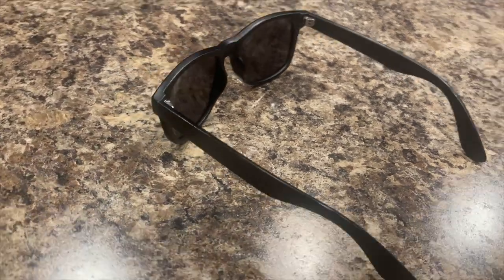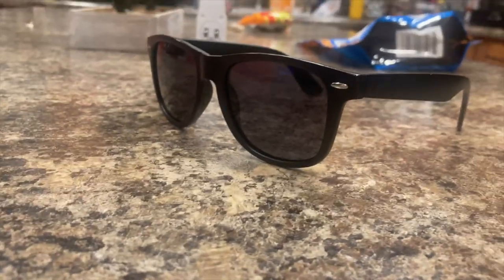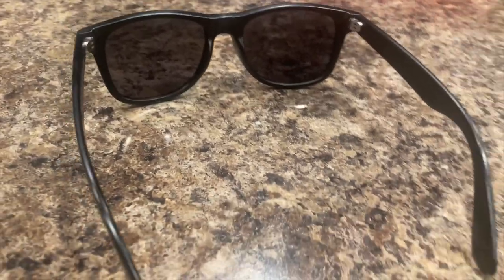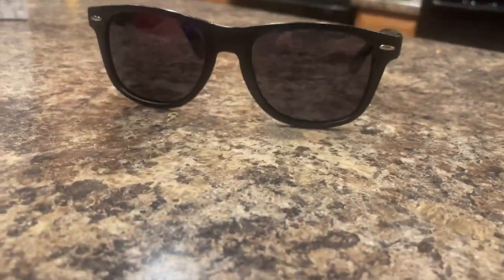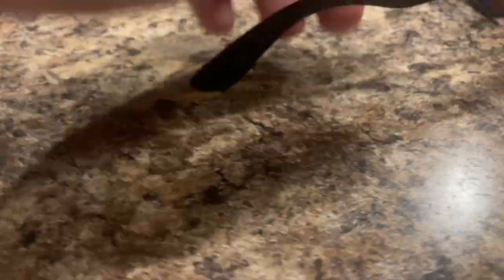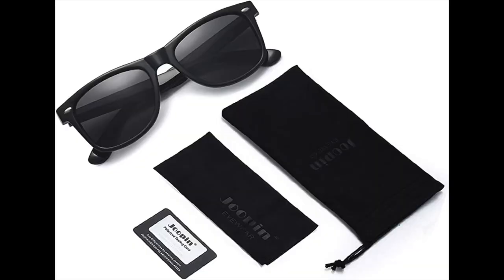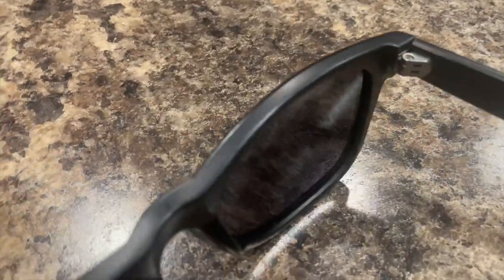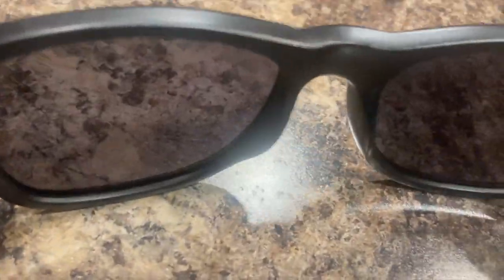Joopin Square Sunglasses Polarized UV Protection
Joopin Square Sunglasses Polarized UV Protection Trendy Designer Sun Glasses Men Women